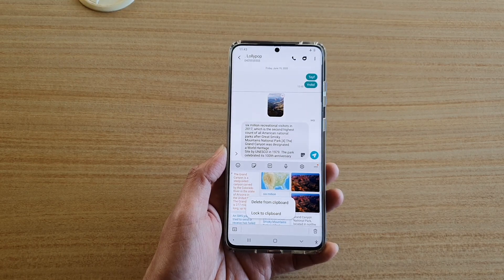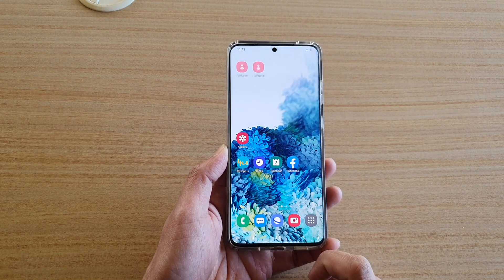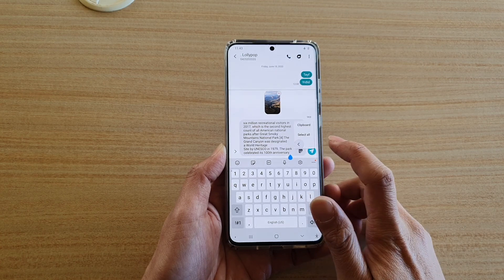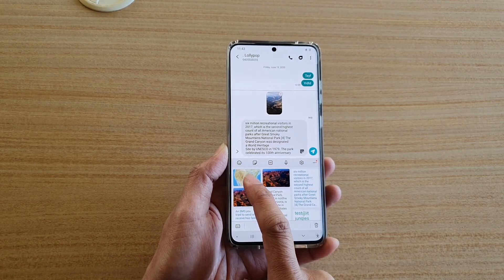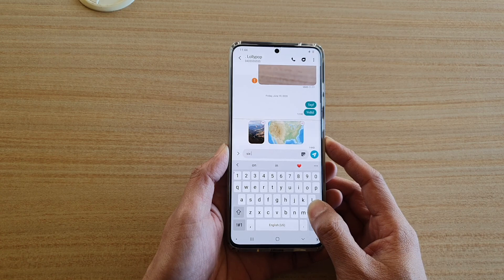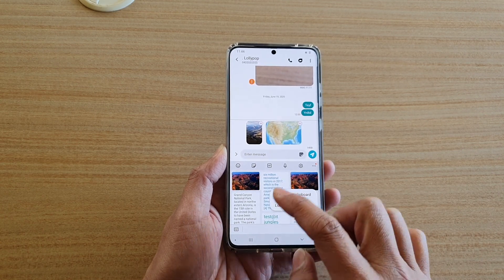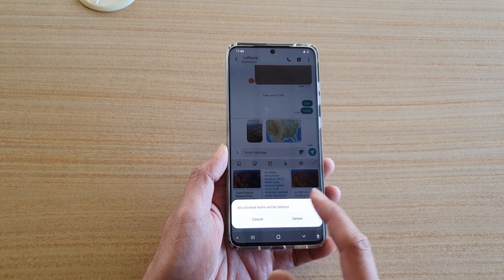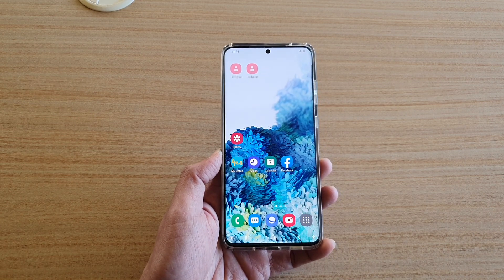Galaxy S20/S20+: How To Delete Copied Text/Images From Clipboard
Learn how you can delete copied text or images from clipboard on Galaxy S20 / S20 Plus / S20 Ultra.

Android 10.